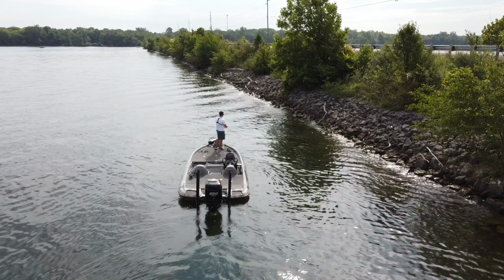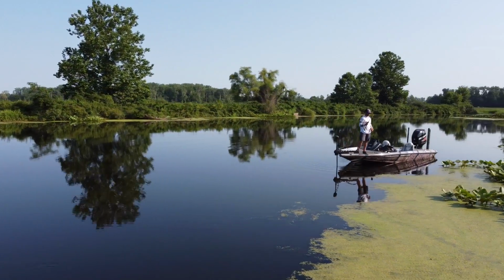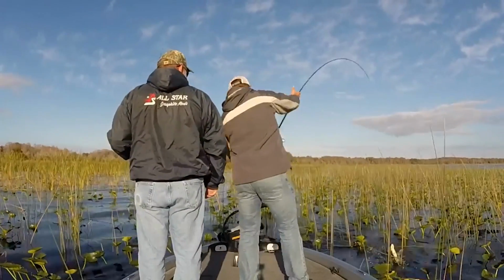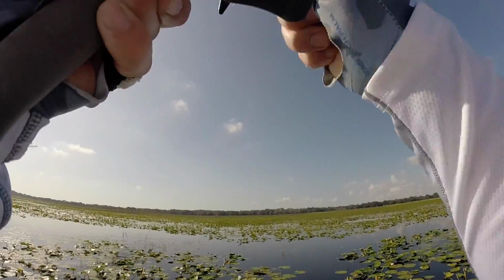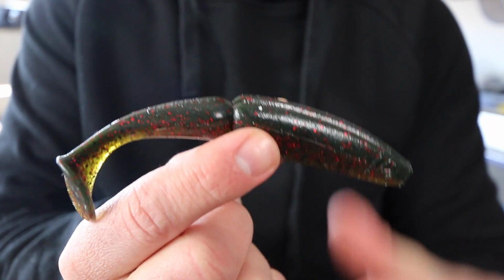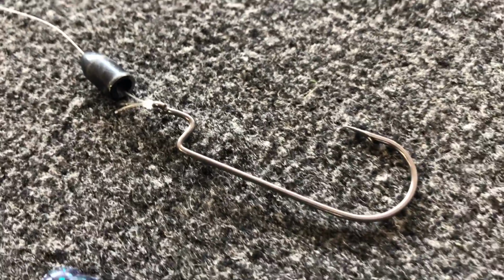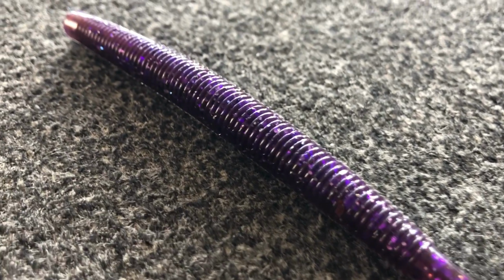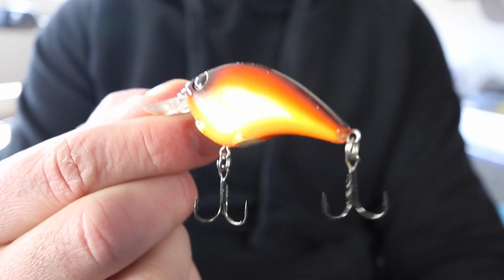90% of LILY PADS Don't Hold BASS (But These DO)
Lily Pads are one of the best pieces of cover that bass will hold in almost year round! However, they can be overwhelming to fish at times!

There are a lot of different types of cover when it comes to bass fishing. Bass love wood, they love rock and they love vegetation.

But one of the best pieces of cover where you can almost always find bass are lily pads.

Lily pads grow in massive fields at times and offer great protection for bass and allow bass to ambush prey that is passing by.

Any time I see lily pads I almost always have to fish them.